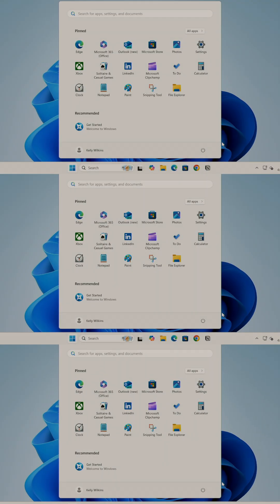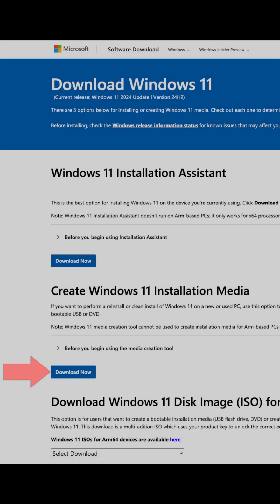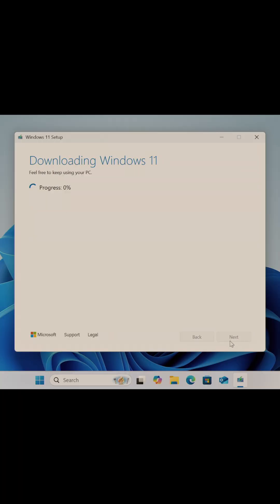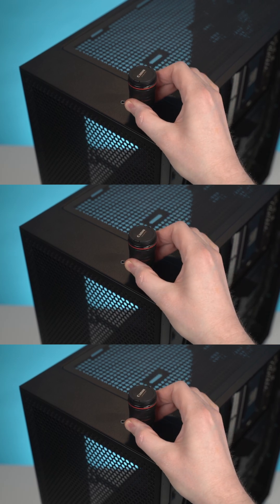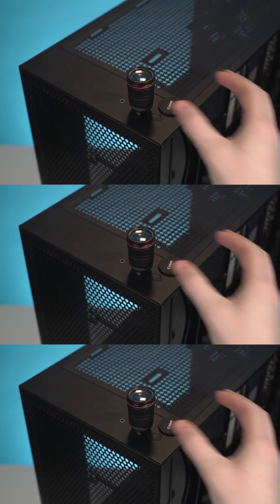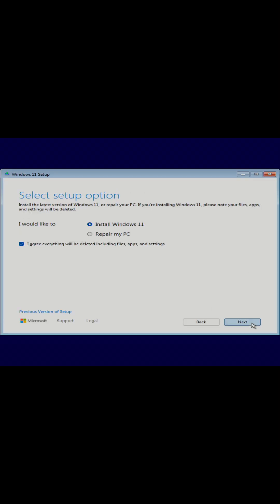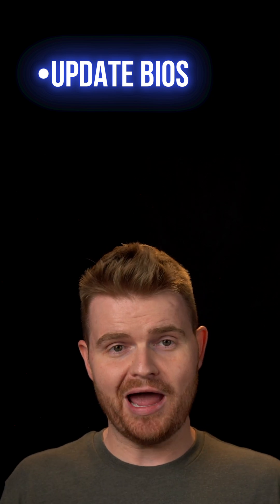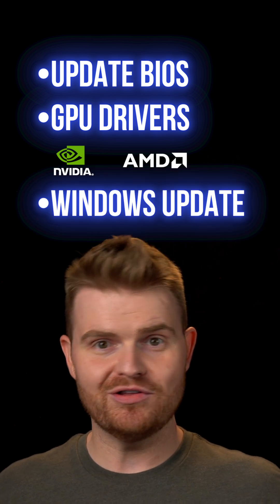How to Install Windows 11 on a New PC Full Step by Step Guide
How to install Windows 11 for free on a new PC